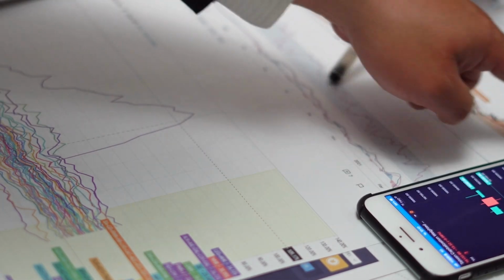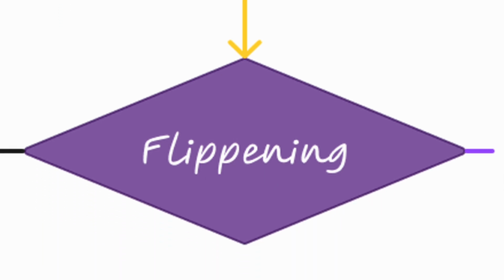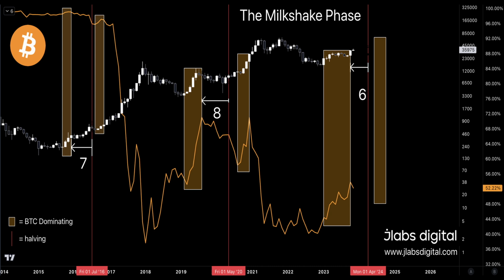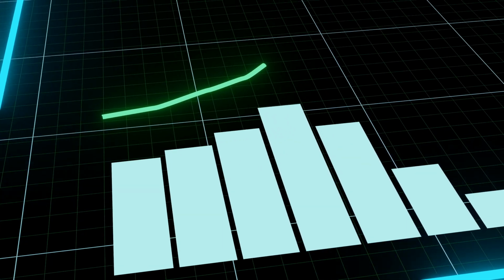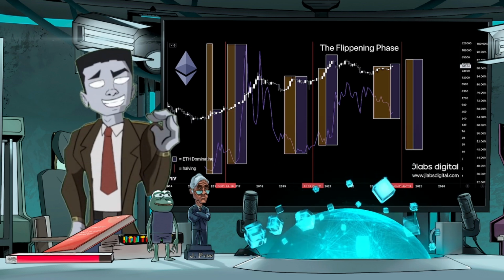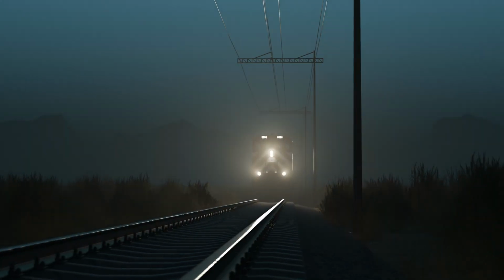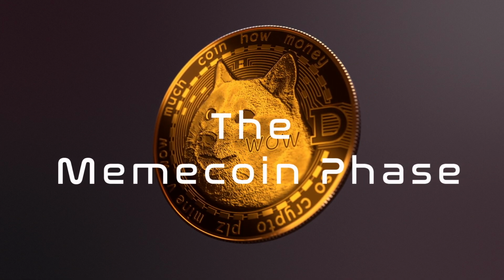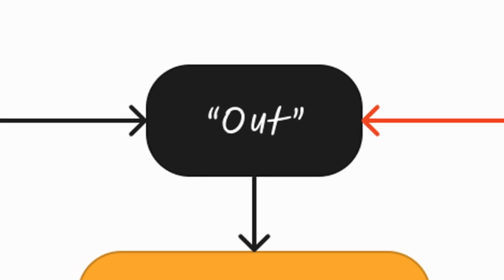Economist explains the only way to beat the market (cycle phases indicator)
🚀 Discover how to effectively trade the four phases of the crypto market like a pro in our latest episode, "5 CRYPTO TRADES decoded in secret chart by Economist." In this video, you'll gain a comprehensive lesson in taking calculated risks and safeguarding your investments over the coming phases of the crypto market (Bitcoin, Ethereum, Altcoins, Meme Coins).

🔍 Join Ben Lilly, a seasoned economist with a decade of experience in the crypto industry, as he demystifies the crypto market's hidden gems. Ben is a managing partner at jlabs digital, a pioneering firm specializing in research, quant trading, and autonomous trading solutions. His insights are your ticket to mastering crypto trading.

Chapters:
00:00:00 The Crypto Market Phases Explained
00:03:22 The Bitcoin Milkshake Phase
00:06:24 The Flippening Phase
00:09:38 The Narratives Phase (Altcoin Season)
00:11:28 The Meme Phase

📈 The video unveils the 5 crucial phases of crypto trading:

- The Bitcoin Milkshake Phase: Learn to identify the earliest phase when the market comes to life. Discover how bitcoin's market dominance and the halving event play key roles in this phase.
- The Flippening: Understand how Ethereum and other tokens outpace Bitcoin, and why this phase can lead to significant gains.
- The Narrative Phase: Dive into a world of revolutionary projects and paradigm shifts. Explore why this phase is characterized by rapid growth and potential pitfalls.
- The Memecoin Phase: Witness how smaller tokens can turn into gold mines, but also come with increased speed and risk. Learn about tokens like doge, shib, and more.
- The Final Phase: Discover the importance of hedging and stability as you navigate the crypto market's wild journey.

Don't miss out on this opportunity to decode the secrets hidden within the crypto market's chart. 💰